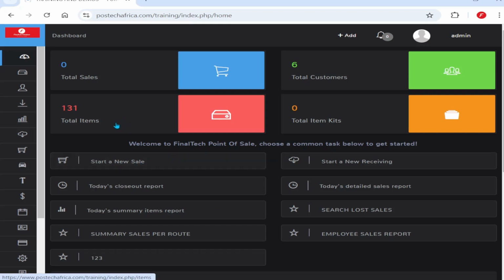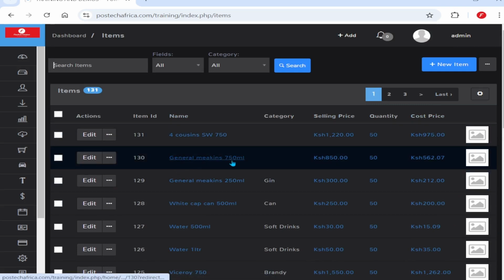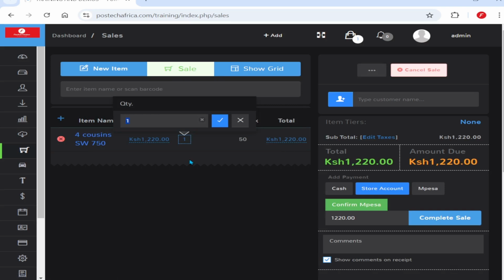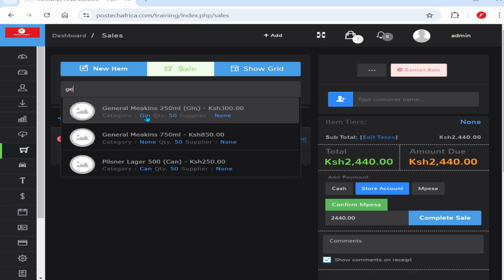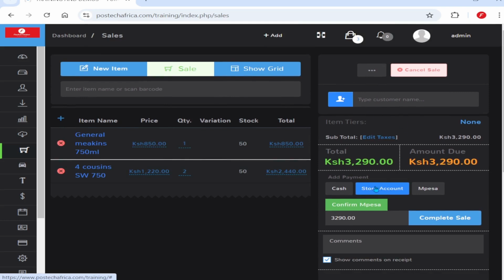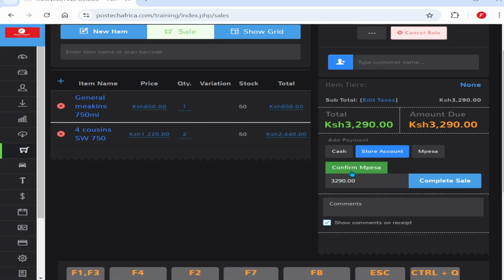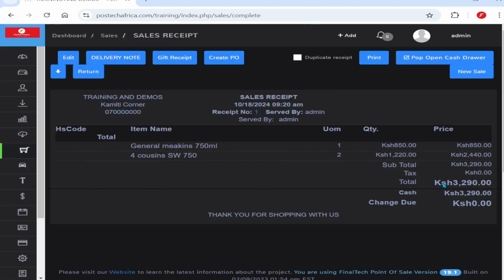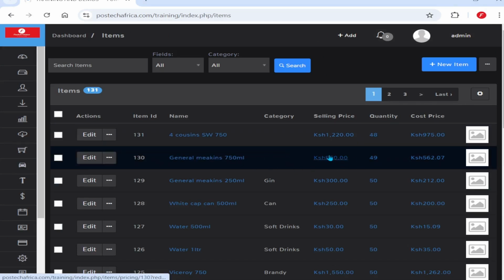How to make a sale in Our POS - Simple and Easy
Learn how to make a sale in our POS system with these 3 simple and easy steps. Watch this video to streamline your transaction process and boost your sales!